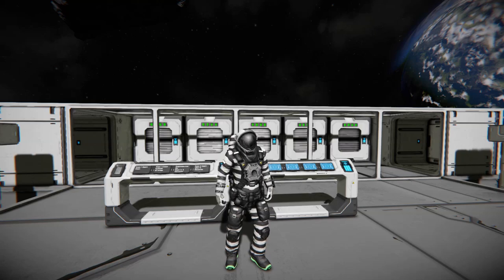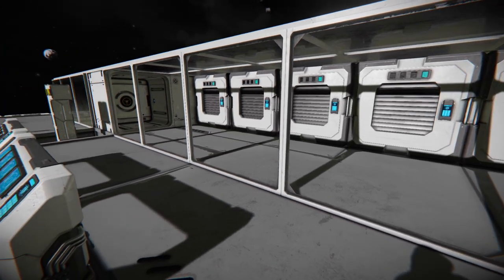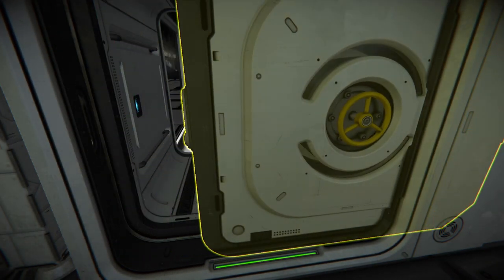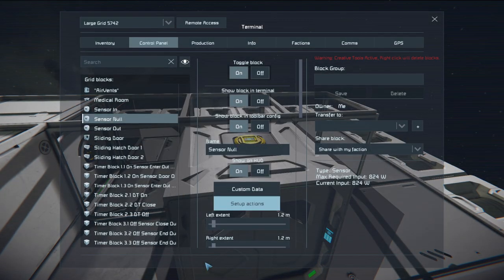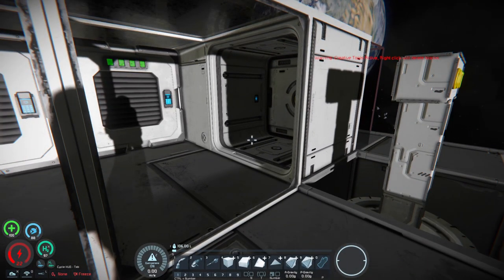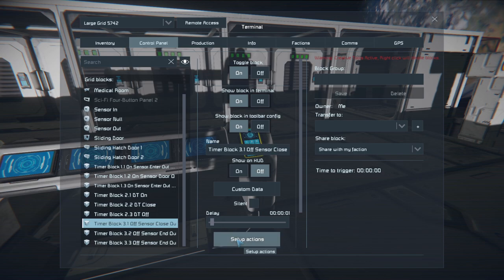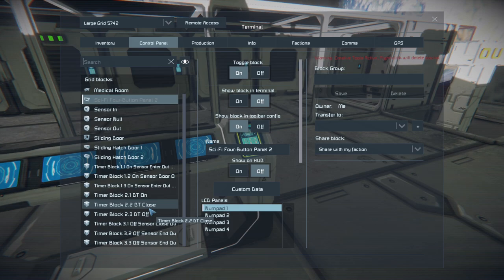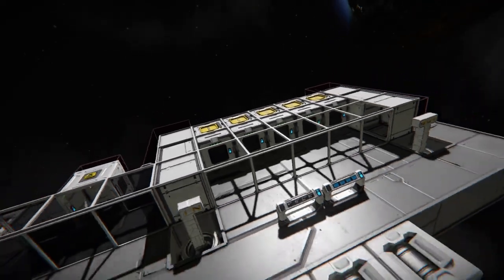How To Make A Proper Airlock System | Space Engineers Experiment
Today, we take the time (hours) of messing around with how to make a proper airlock system as simple as possible.

And, Yes, I still sound very odd due to being under the weather...